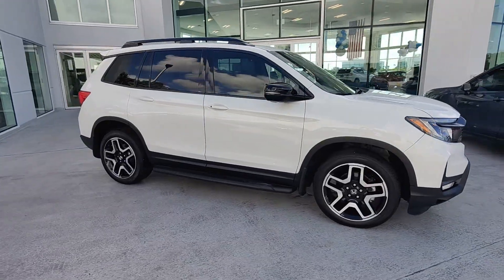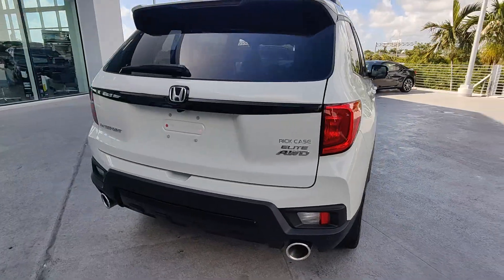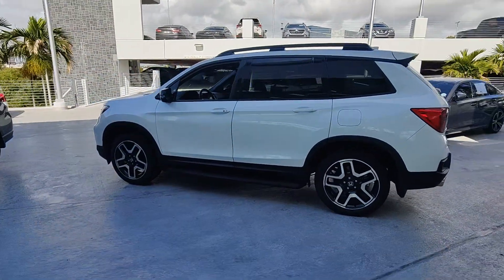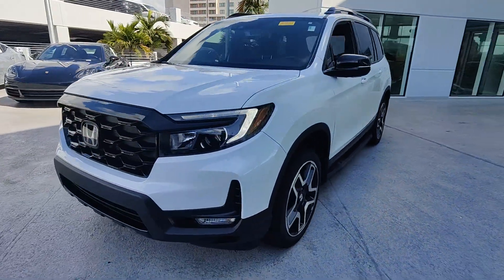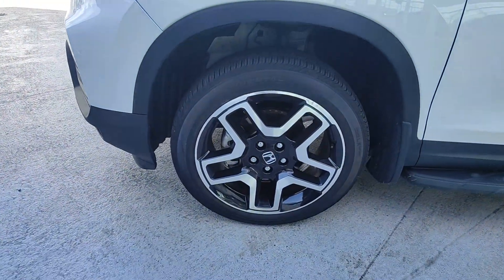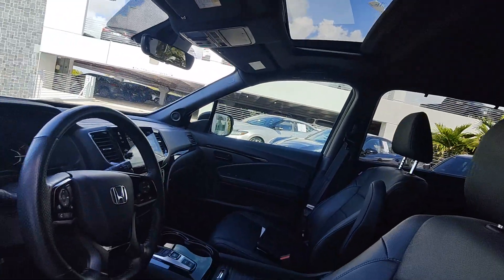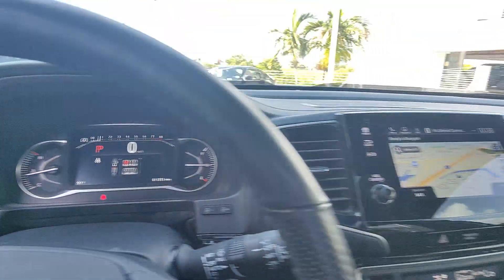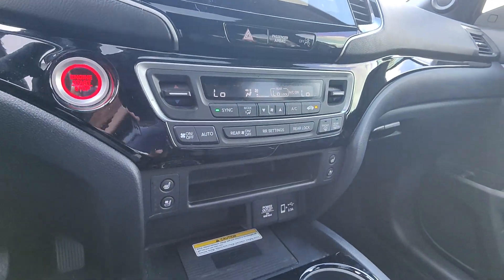2022 Honda Passport Elite North Fort Lauderdale, Pompano Beach, Plantation, Sunrise, Hollywood ...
Pre-Owned 2022 Honda Passport Elite available at North Fort Lauderdale Subaru located in 855 Federal Highway, Pompano Beach, FL, 33062.
Stock#: 3294565A - VIN#: 5FNYF8H02NB006430

Can you see yourself in the  2022  Honda Passport.  Presenting the Honda Passport, the midsize crossover with all the features you need to make your outdoor adventures fun and comfortable. With seating for five, plenty of cargo space, flexible cabin configurations, smart tech, towing ability, and optional all-wheel-drive, this innovative vehicle has your back. These are just some of the great options this vehicle comes with: Heated Steering Wheel
, Apple Carplay®/Android Auto®, Pre-Collision System, Keyless Entry, Moonroof, Navigation System, Heated Mirrors, Fog Lamps, Power Passenger Seat, Cooled Front Seat(s). Feel confident and comfortable on every excursion in the clever and versatile Passport. We can put you in the driver's seat today.